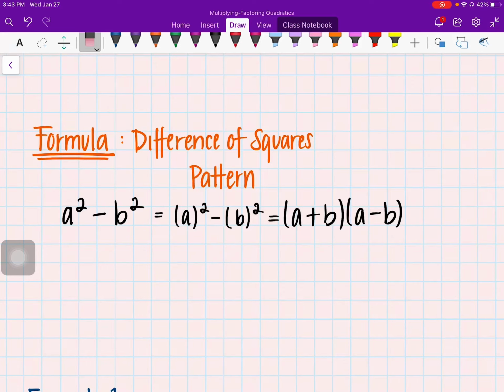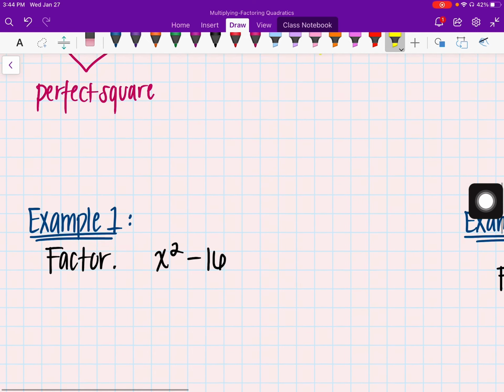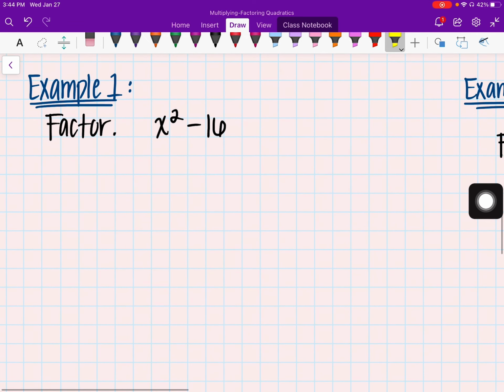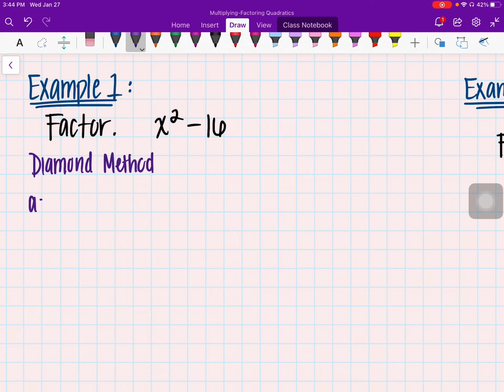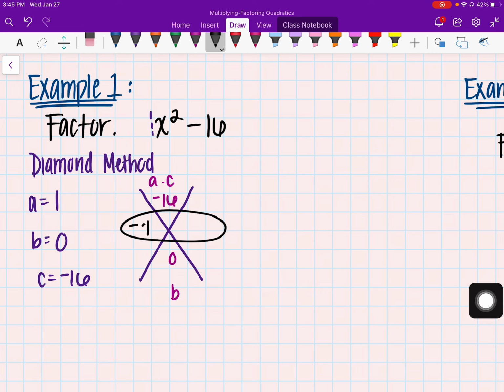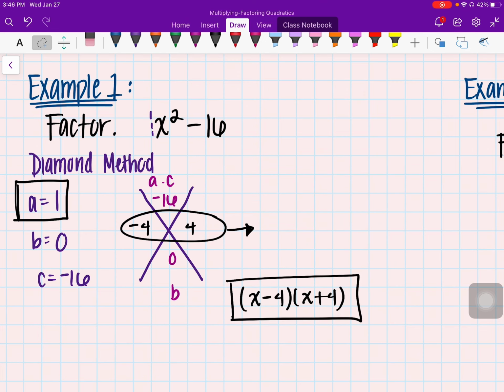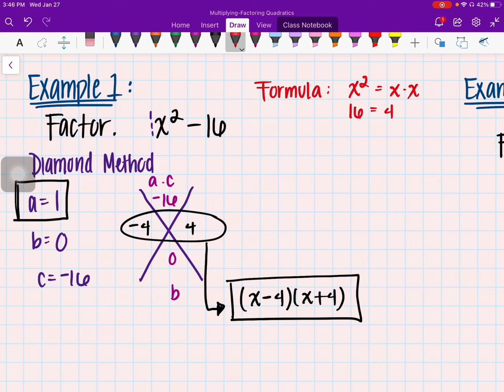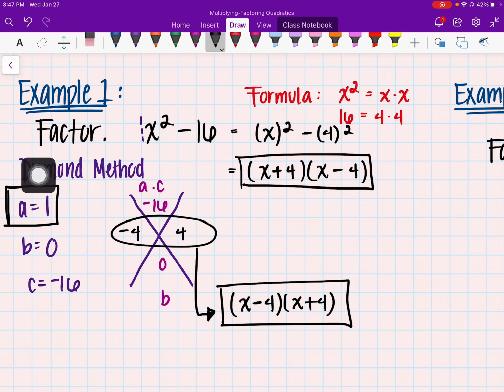Lesson 4.6 Difference of Squares Example 1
Difference of Sqaures